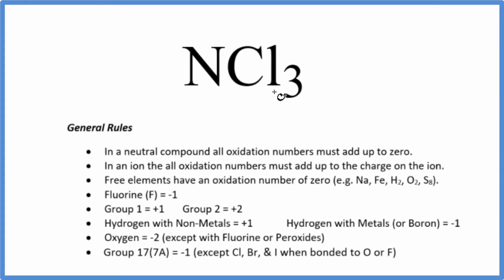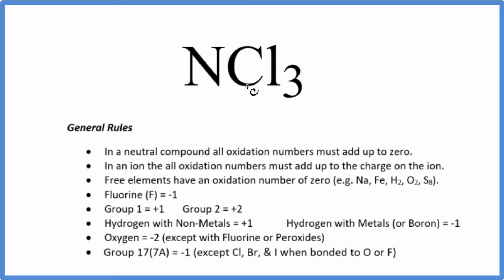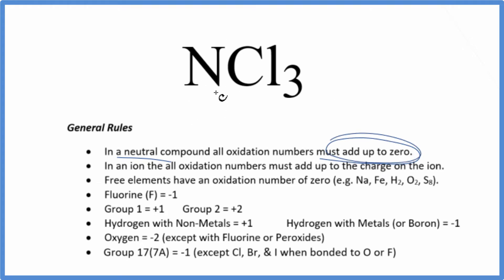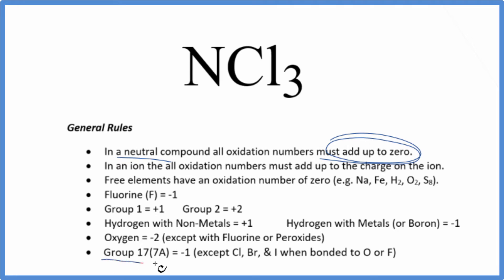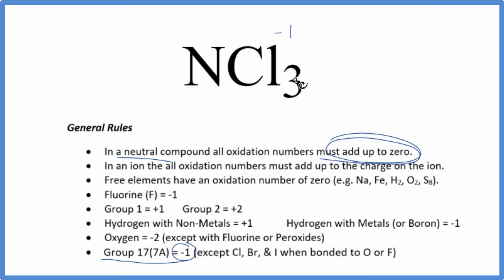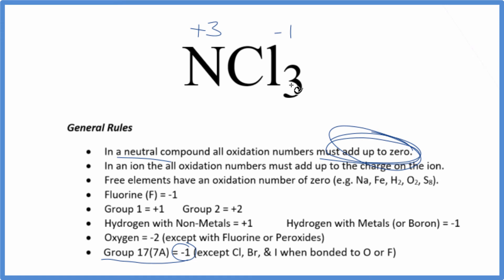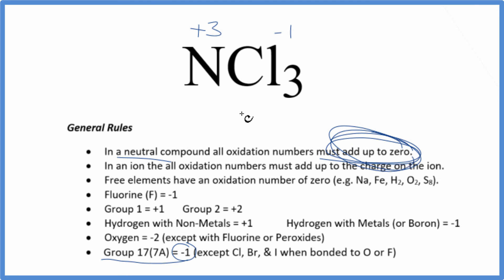How to find the Oxidation Number for N in NCl3 (Nitrogen trichloride)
To find the correct oxidation state of N in NCl3 (Nitrogen trichloride), and each element in the molecule, we use a few rules and some simple math.

First, since the NCl3 molecule doesn’t have an overall charge (like NO3- or H3O+) we could say that the total of the oxidation numbers for NCl3 will be zero since it is a neutral molecule.

Here it is bonded to N so the oxidation number on Oxygen is -2. Using this information we can figure out the oxidation number for the element N in NCl3.